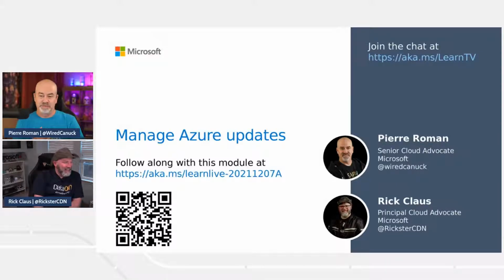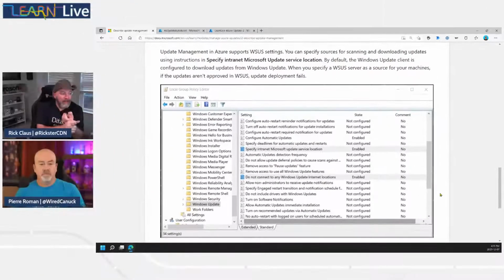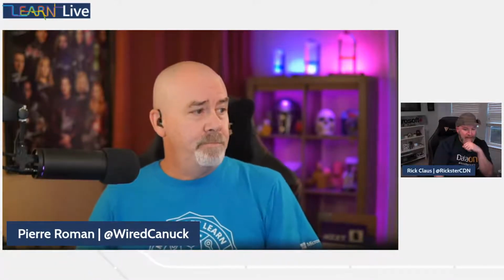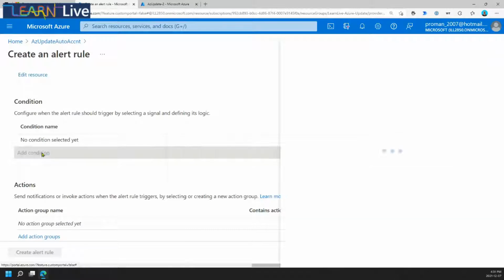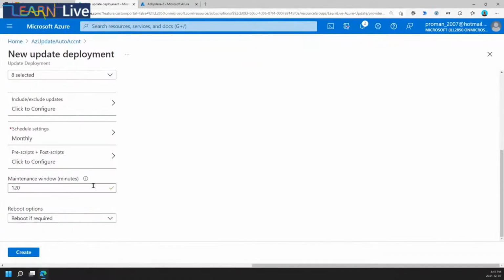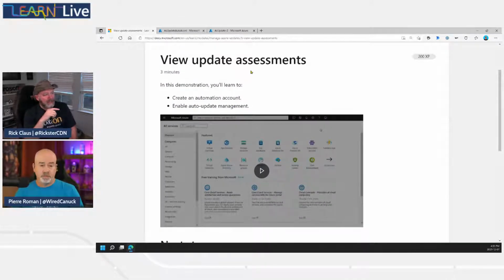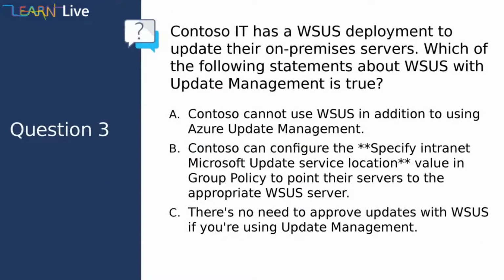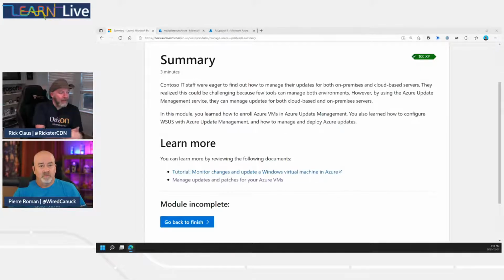Learn Live - Manage Azure updates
You'll be able to enable Azure Update Management, deploy updates, review an update assessment, and manage updates for your Azure VMs.

Learning objectives

- Describe Azure updates.
- Enable Update Management.
- Deploy updates.
- Review an update assessment.
- Manage updates for your Azure VMs.

Presenters

Pierre Roman
Senior Cloud Advocate
Microsoft

Rick Claus
Principal Cloud Advocate
Microsoft